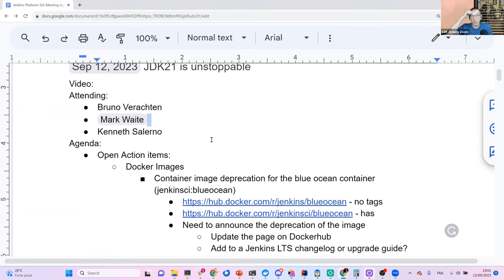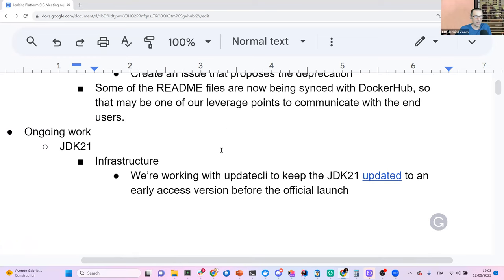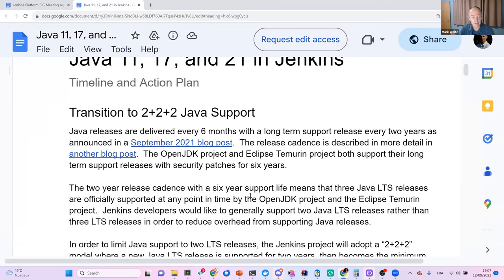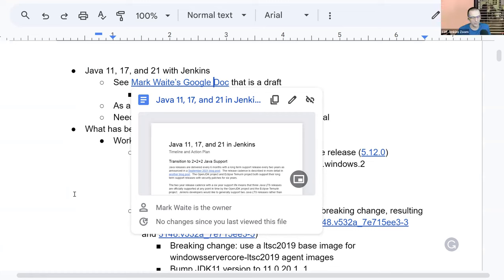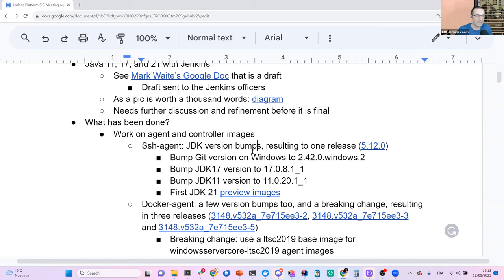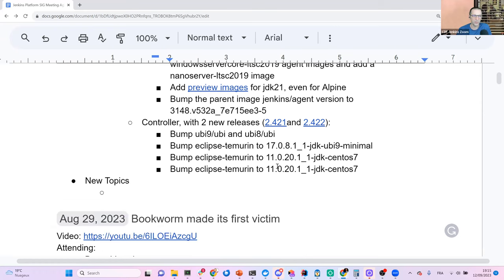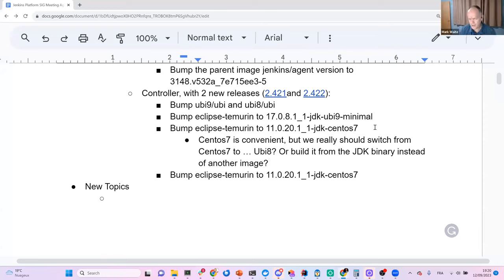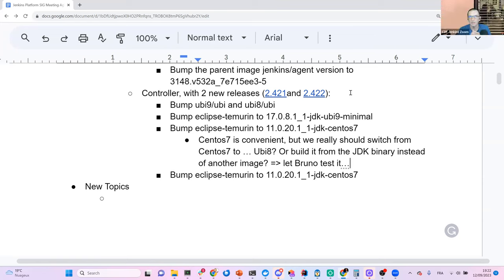2023 09 12 Jenkins Platform SIG